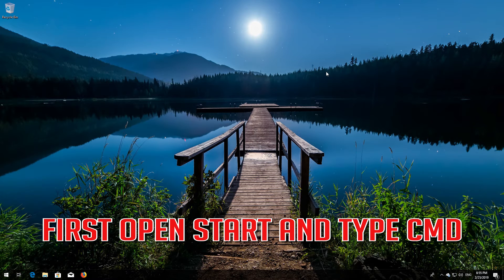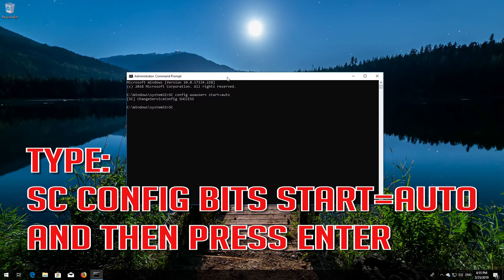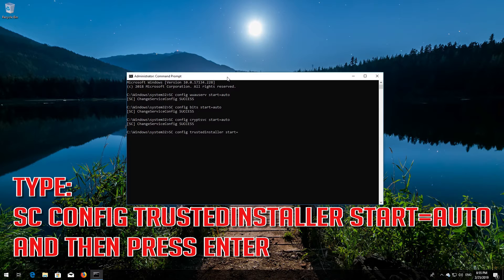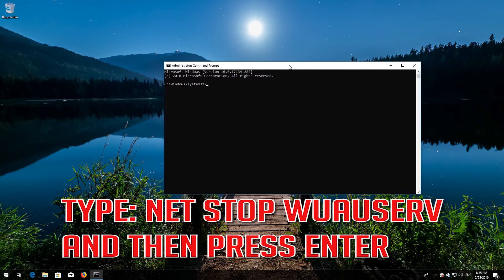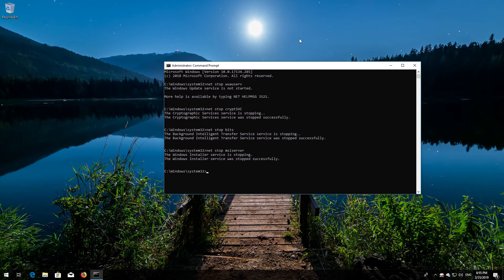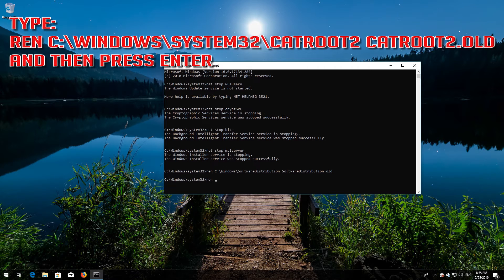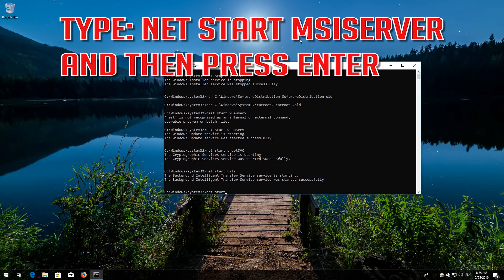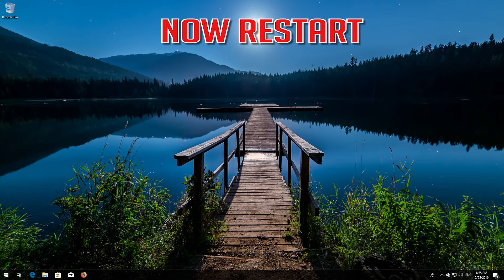Fix "You're Not Up to Date" Error in Windows 10 [6 Solutions] 2026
This tutorial will help you Fix Windows Update Error  "You're Not Up to Date" in Windows 10.